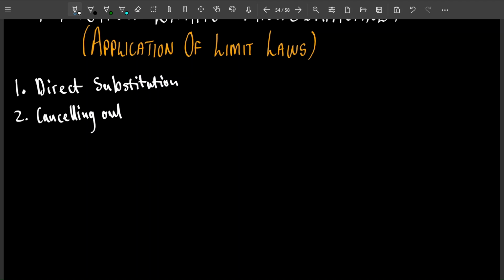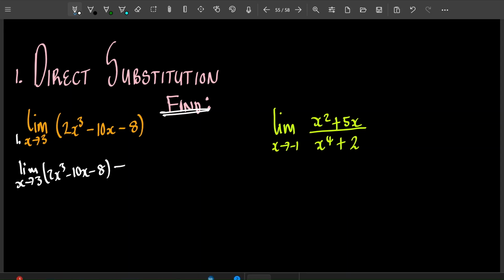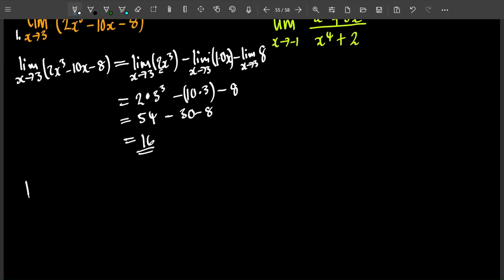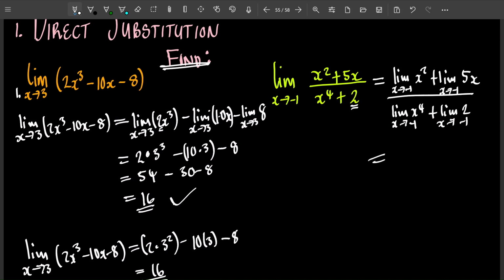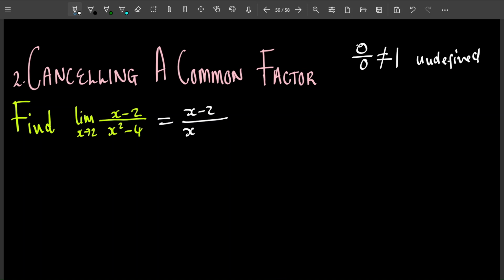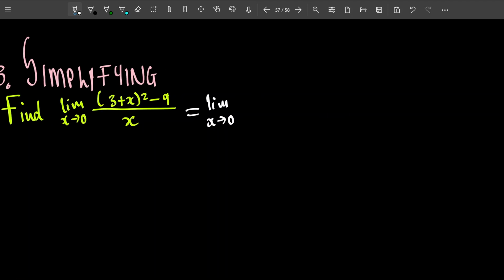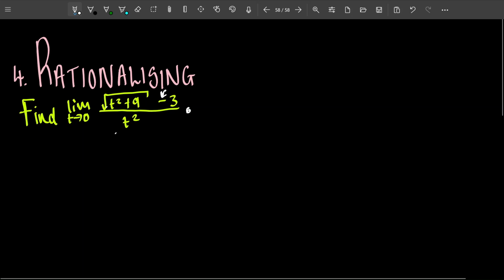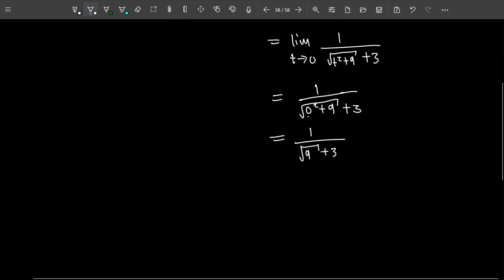Solving Limits Algebraically The Four Methods